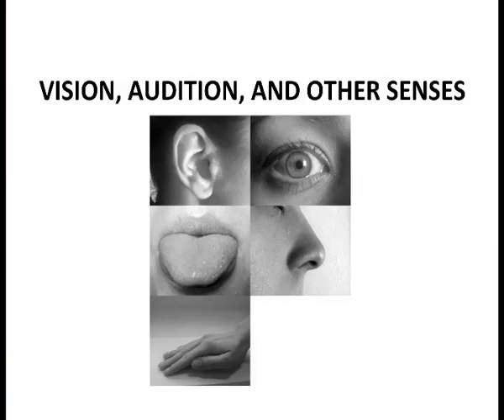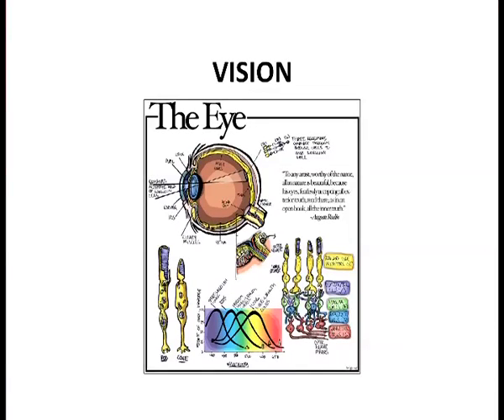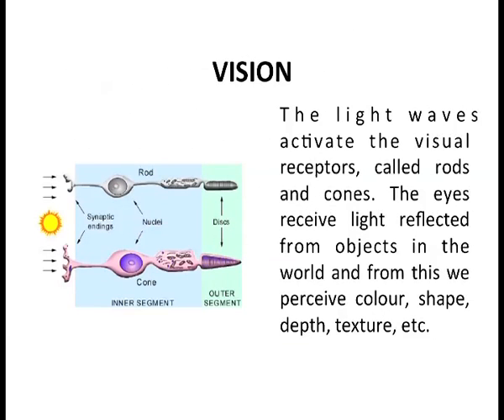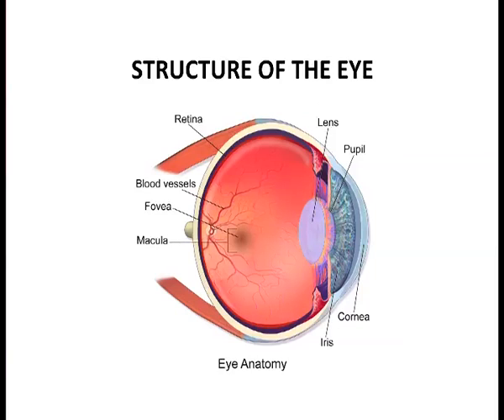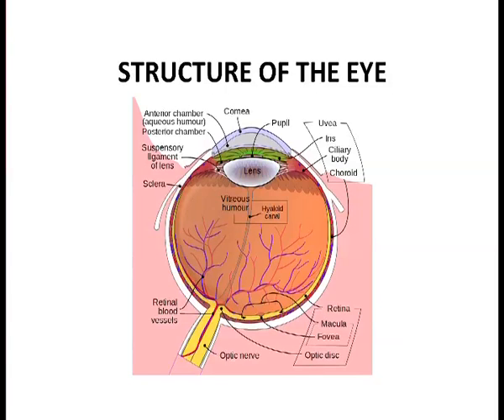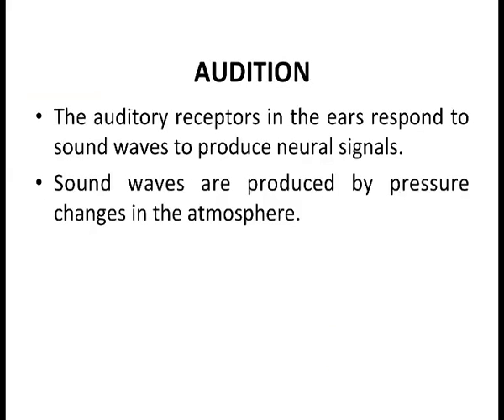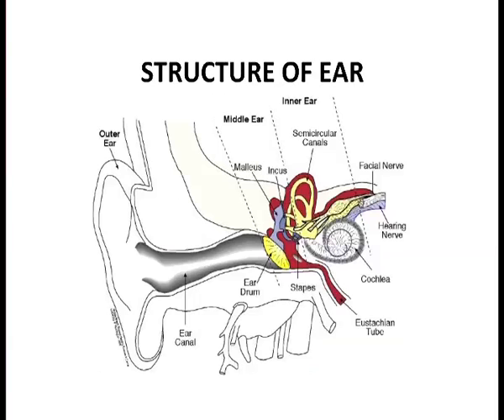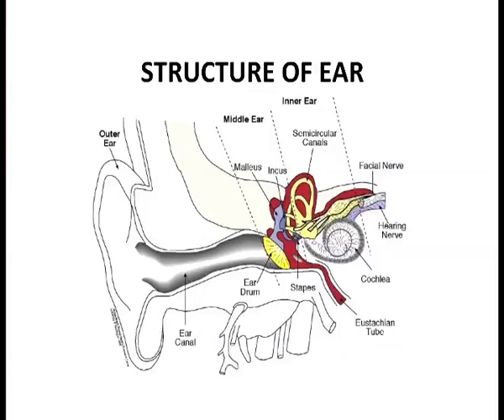Becoming aware of the world around us part-1